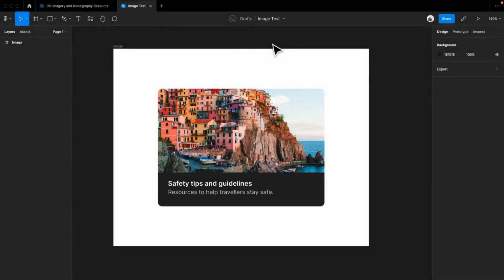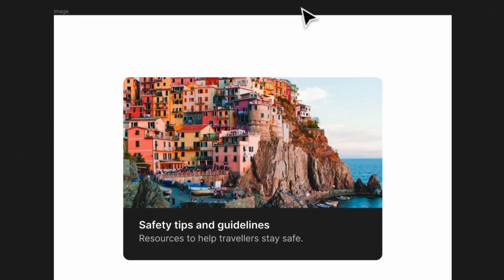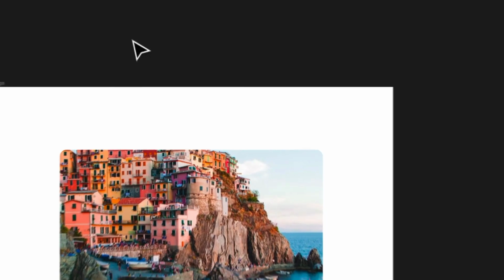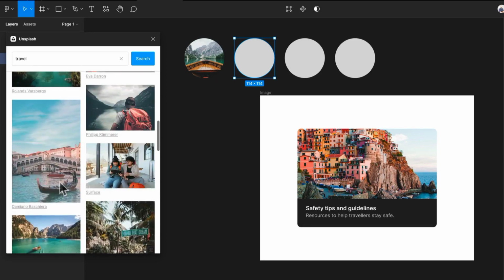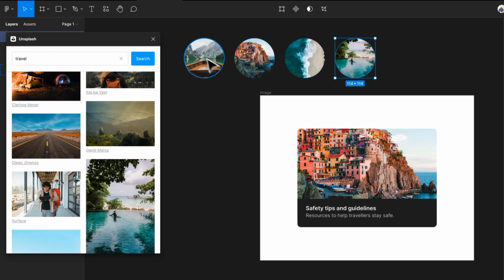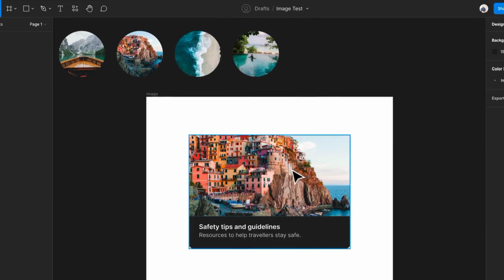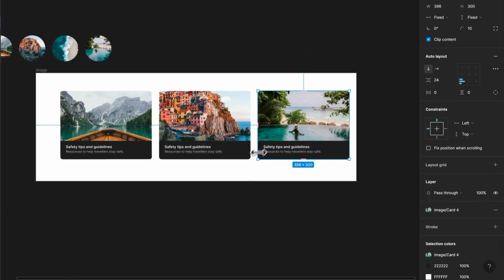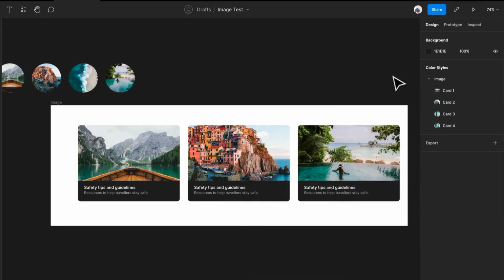CheckIn Image Styles | Figma Course for UI/UX Beginners